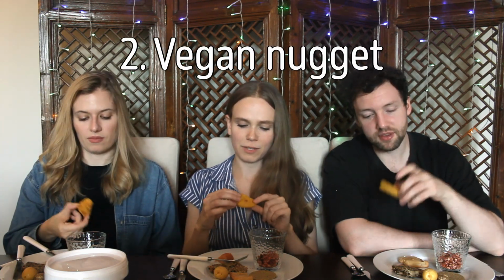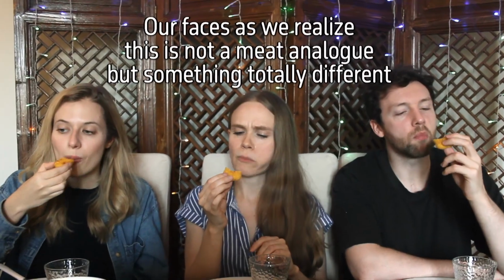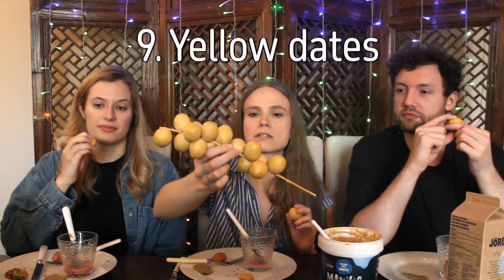Reacting to 9 British Vegan Gluten-Free Snacks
Number nine was AWFUL. Warning: chewing sounds.

Alex's Instagram: @the_factivists